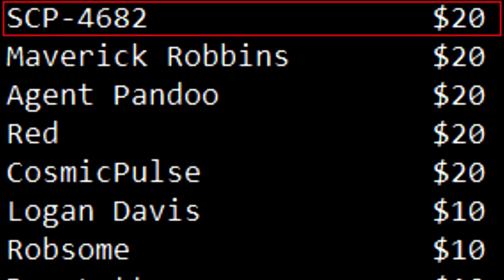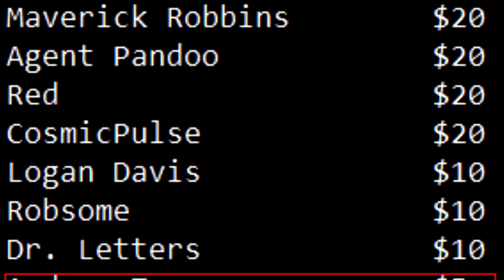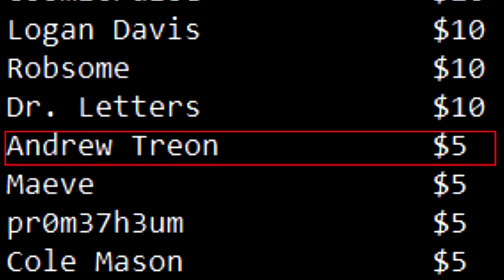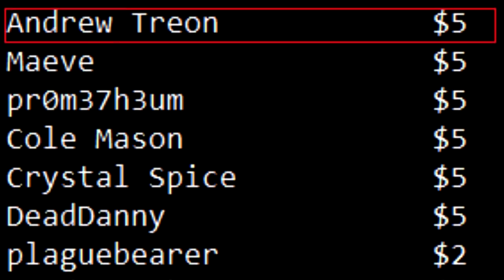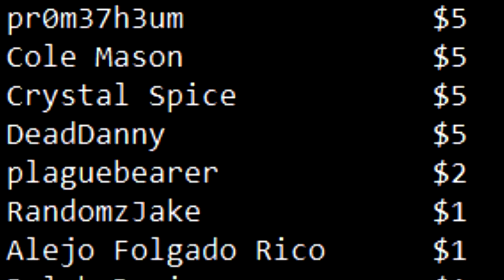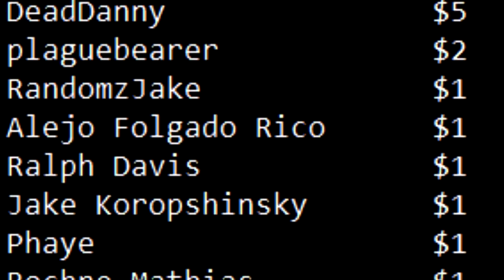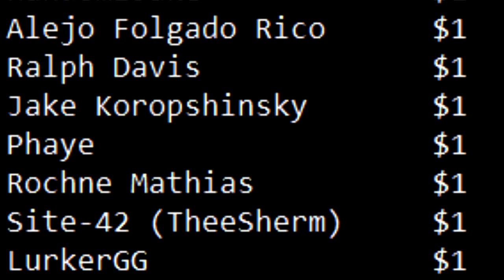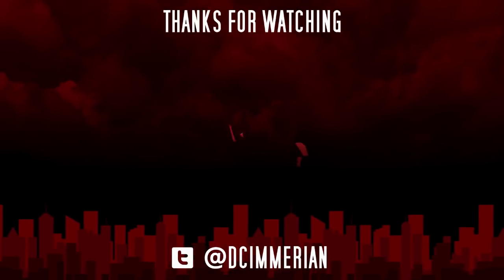Harsh Critique: Talking Fish That Don't Talk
But don't you see? They want to go back to the store!